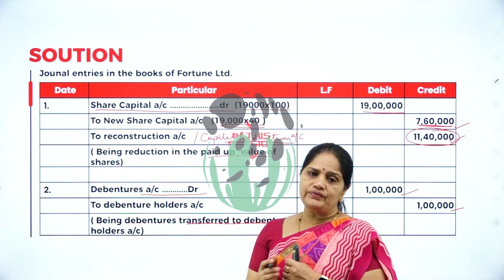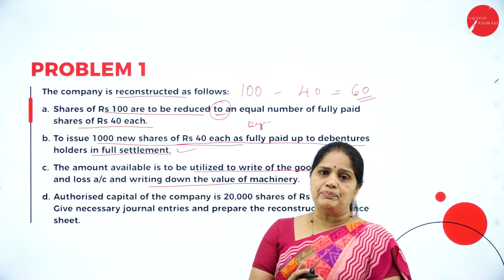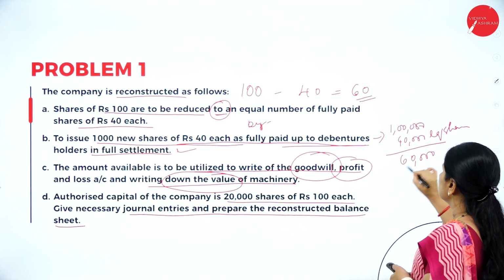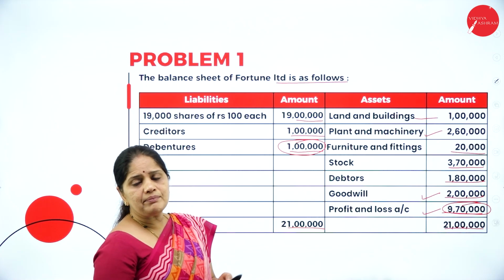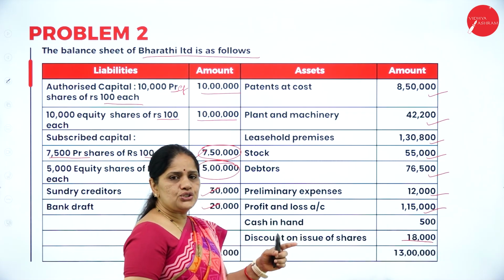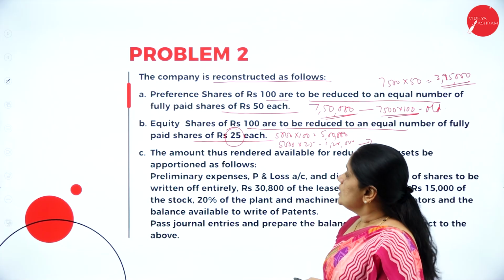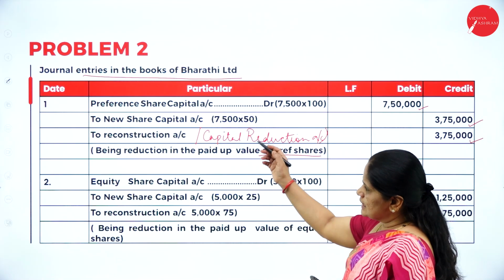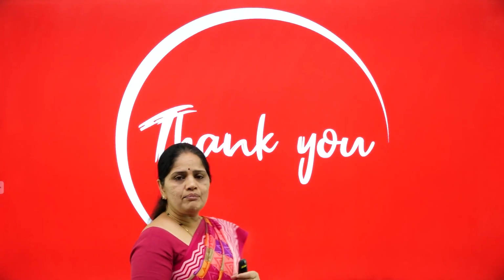DAY 15 | ADVANCE CORPORATE ACCOUNTING | IV SEM | B.COM | NEP | ALTERATION OF CAPITAL | L2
Course : B.COM
Semester : IV SEM
Subject : ADVANCE CORPORATE ACCOUNTING
Chapter Name : ALTERATION OF CAPITAL
Lecture : 2